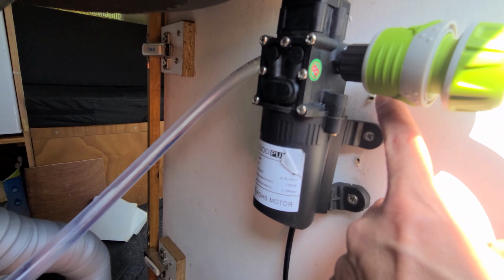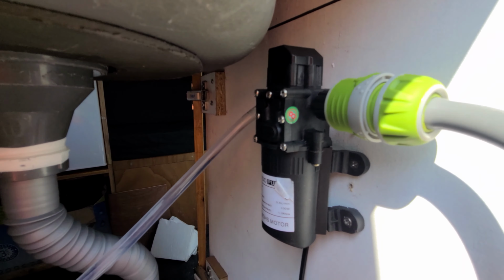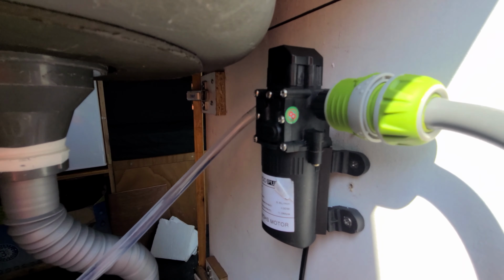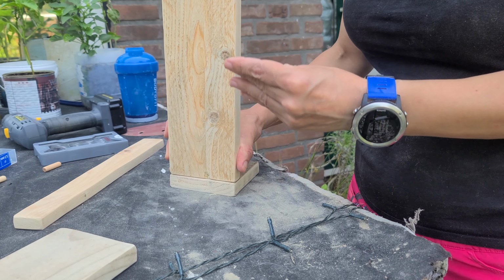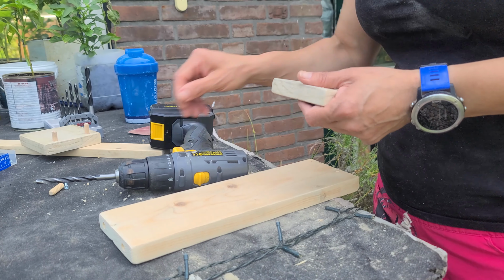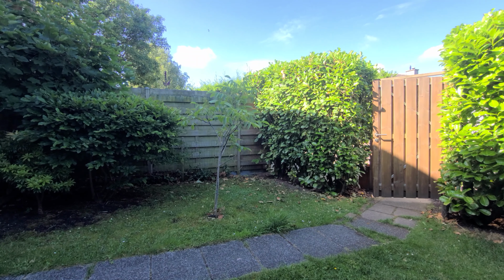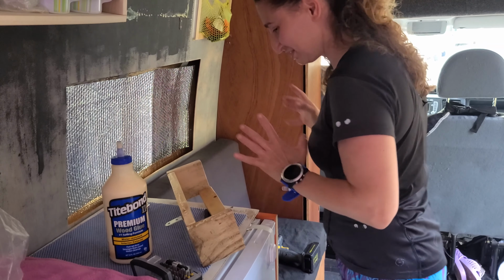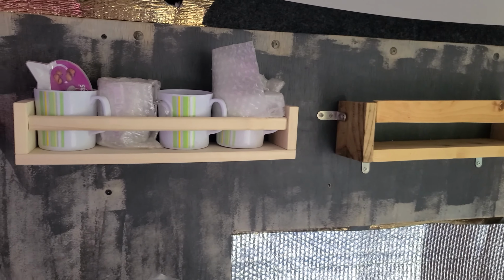Building a Small Shelf: Getting My Van Set for the Journey to Sweden (Part 2)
Getting the van ready for trip to Sweden part 2
Replacing the water pomp, building a small shelf, clean the van, mounting the shelf

0:00 water pomp replace
0:41 some cleaning
2:14 building a small shelf
6:29 more cleaning
7:59 mounting the shelf
9:58 final touch
10:55 on the road again

my gear & shopping list
DJI Mini SE
128 GB microSD
water pomp set
wood glue
wood oil
AGM 100AH
Sika Flex
Battery switch